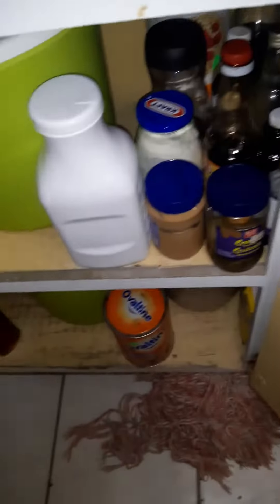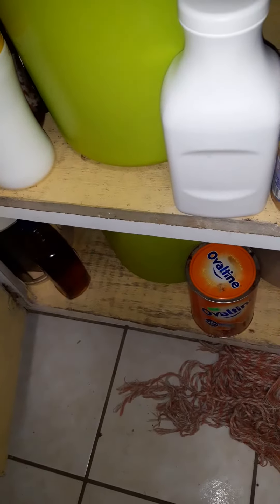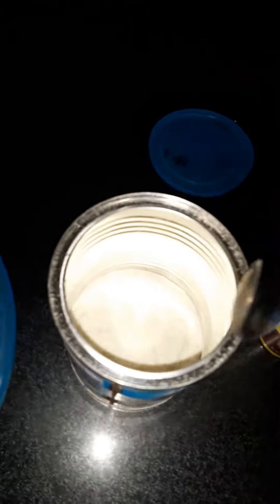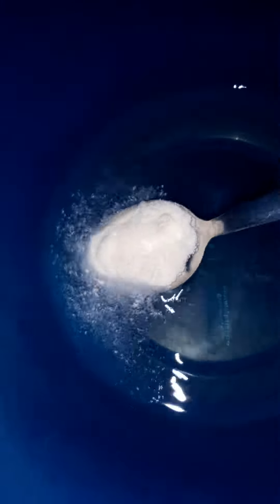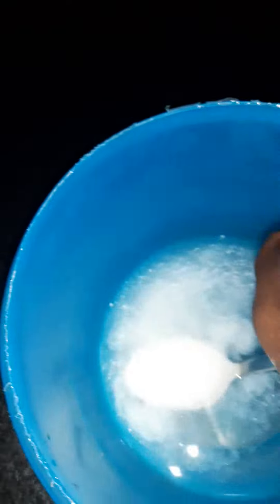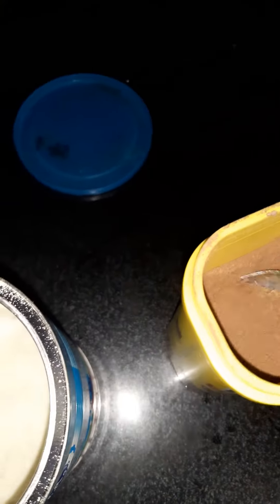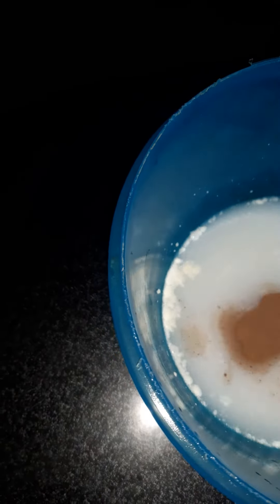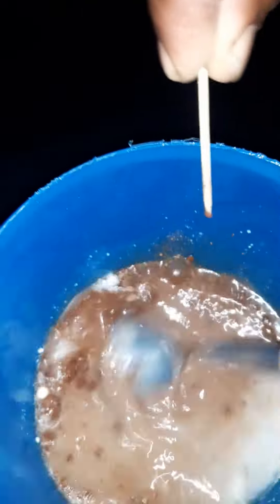NestQuik chocolate milk Tiktok Challenge gown Wrong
I saw this on Tiktok  so I figure what the heck let's try it unfortunately  it didn't  go as was planned  but I will leave that part up to you be sure to drop comment  and subscribe to my YouTube channel